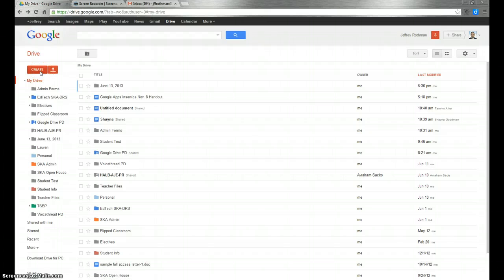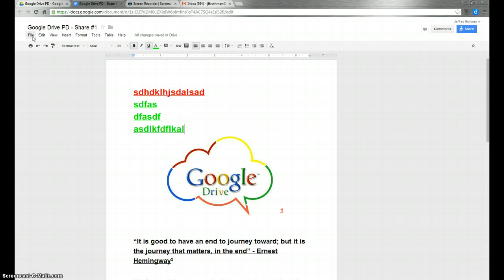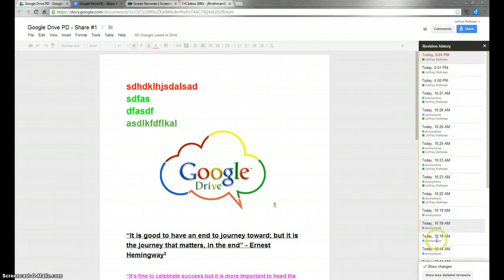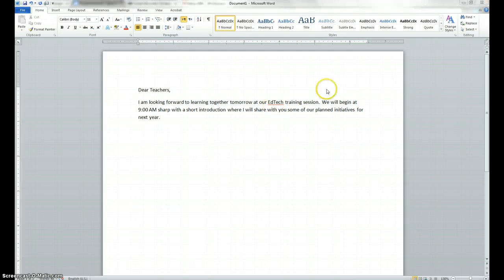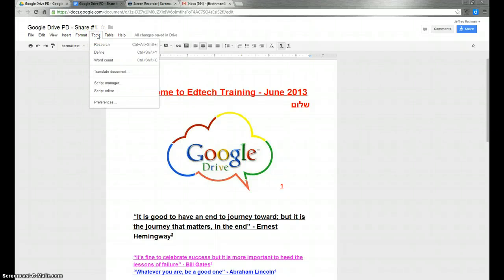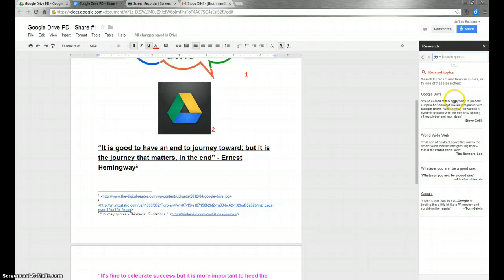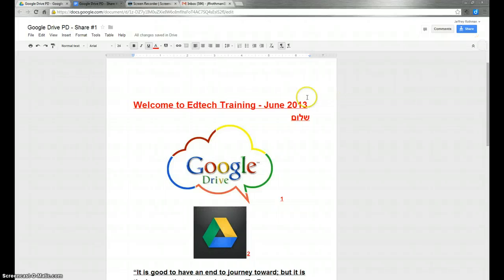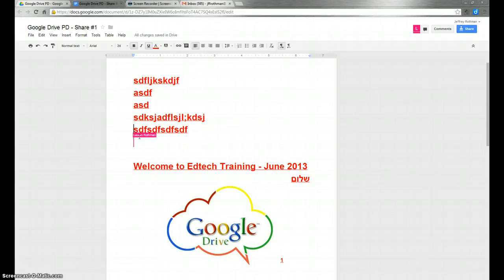Google Drive #2 - Google Docs